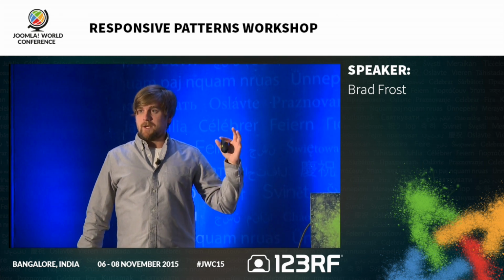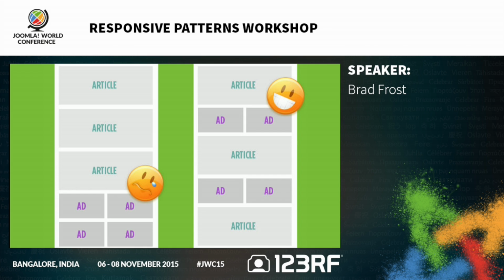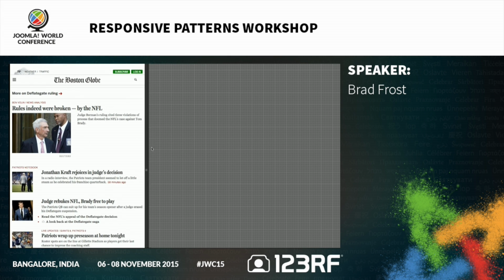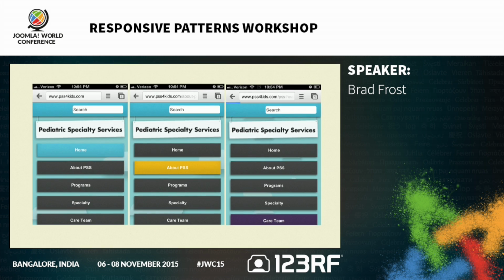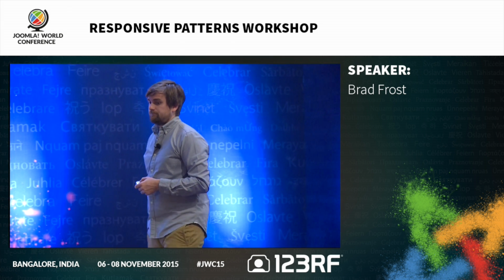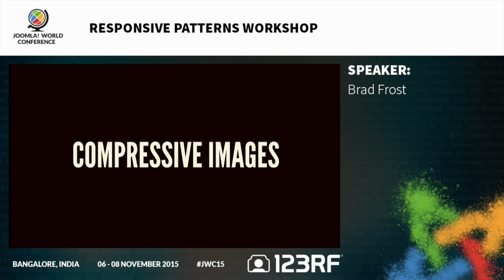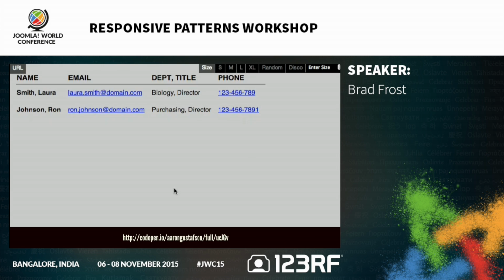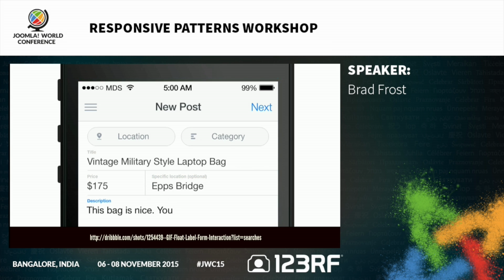JWC15 - Responsive Patterns Workshop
2015 Joomla World Conference in Bangalore, India. November 6-8.

Saturday 9:30 - 12:30 - Main Ballroom

Responsive Patterns Workshop with Brad Frost

Creating adaptive interfaces is challenging, but thankfully the Web community is hard at work creating flexible, downright innovative design patterns. In this workshop, we’ll look at how to handle anything you can put onto a Web interface in a responsive way.